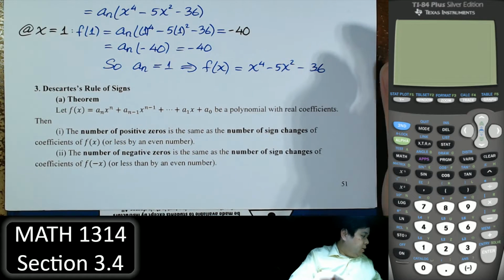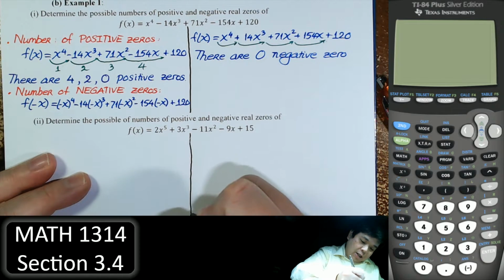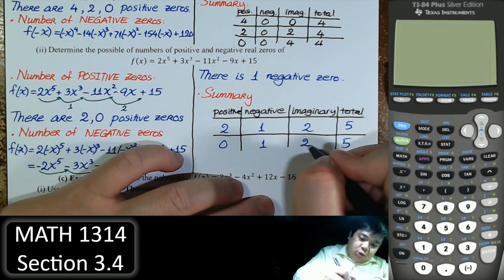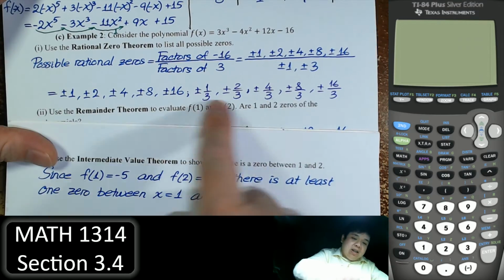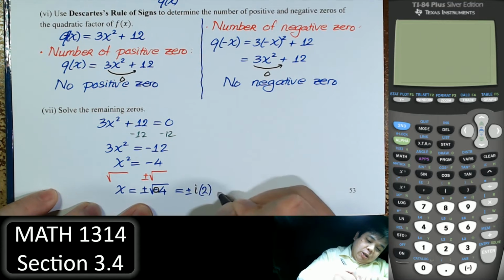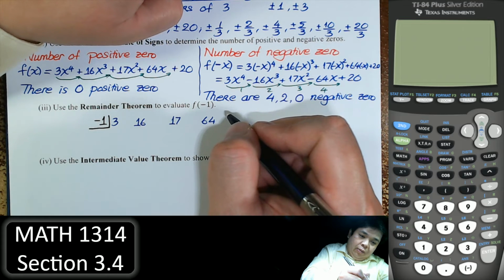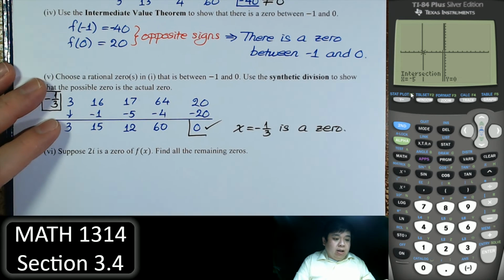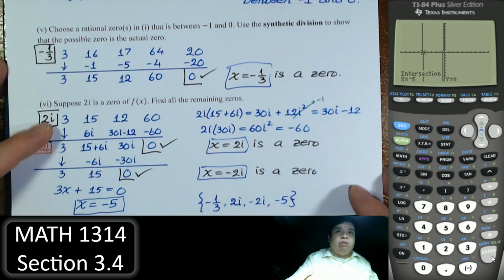College Algebra - Section 3.4 Part 2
Part 2 of Section 3.4 in College Algebra